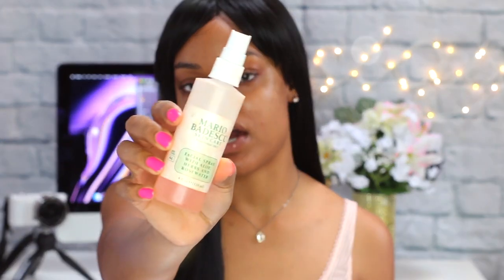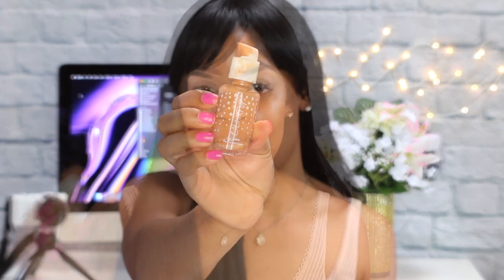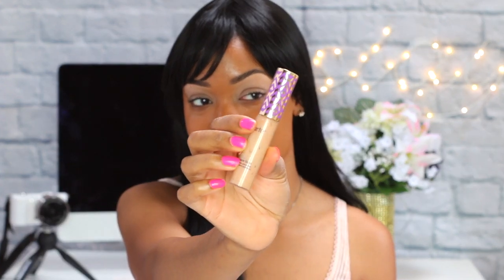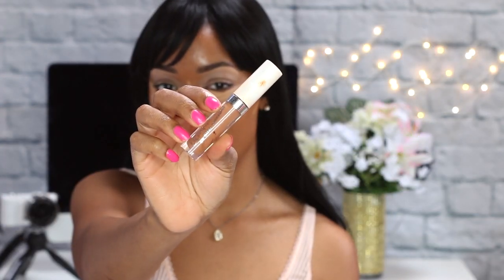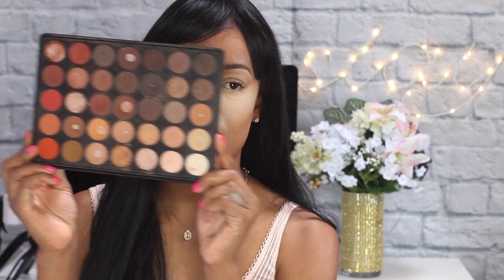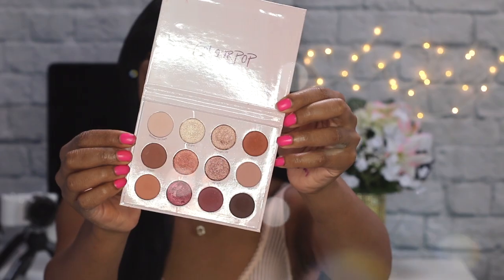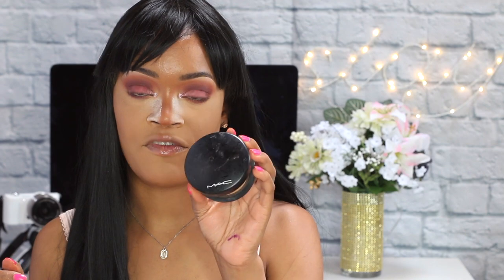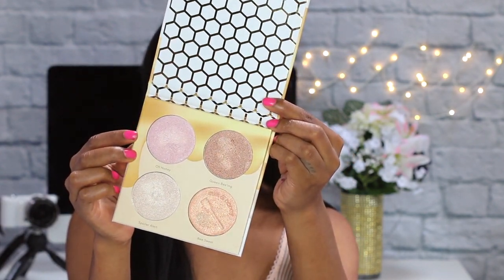CHITCHAT GRWM:LIFE UPDATE, SCAMMED, MY 1ST INFLUENCER EVENT | ANDELELARA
Hey SIS! Welcome BEAUTIFULLL!  back to my CHANNEL!

We chilling today while I show you my updated highlight & contour routine. Im using some of my fav products from colourpop , Mac cosmetics, lime crime Venus xl 2 palette AND new goodies from beautybakerie! This FLOUR setting powderrrrr. omg! im also talking about my life in modeling, photoshoots and my first influencer event! I hope you enjoy this video.

Facebook.com/AndeleLara

xoxo